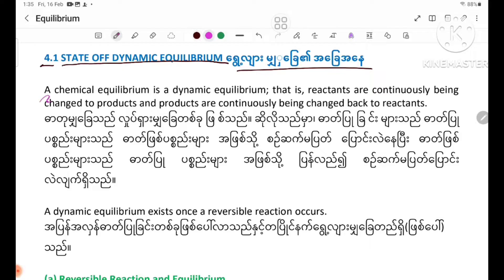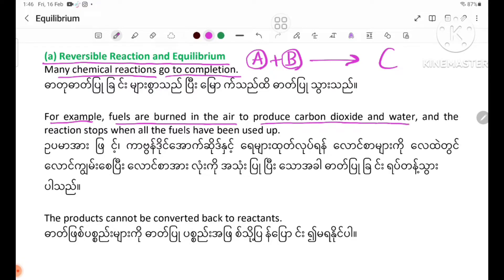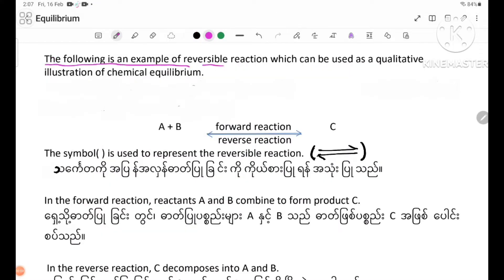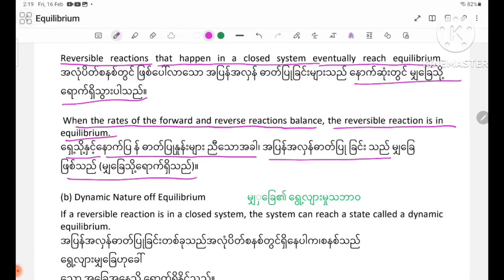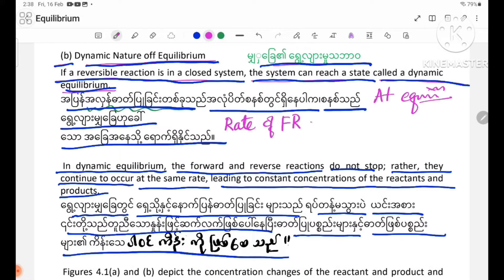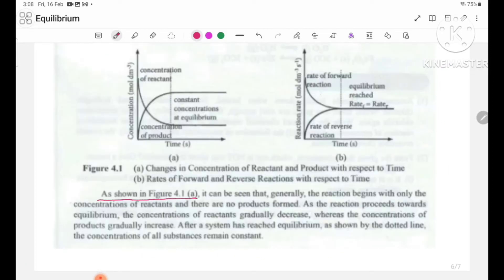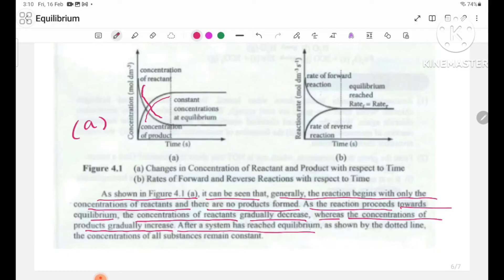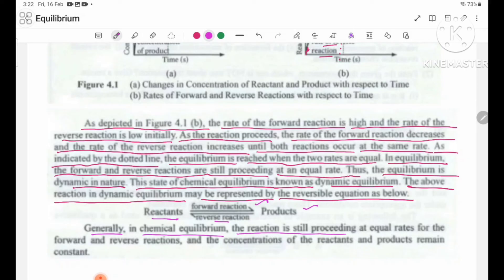Grade 12 Chemistry Chapter 4 State of Dynamic Equilibrium